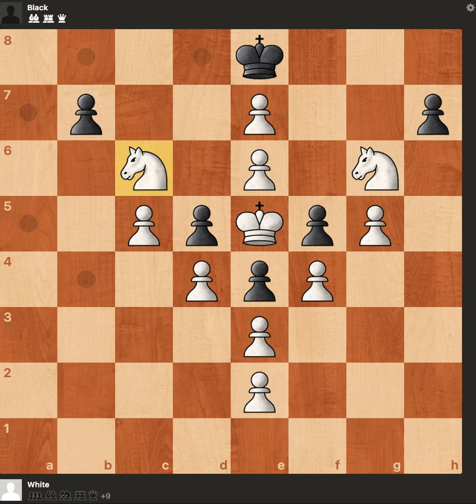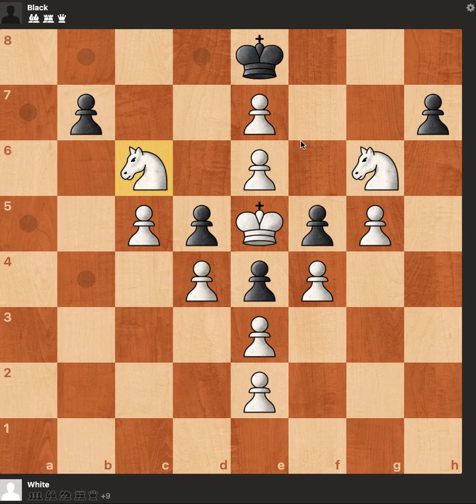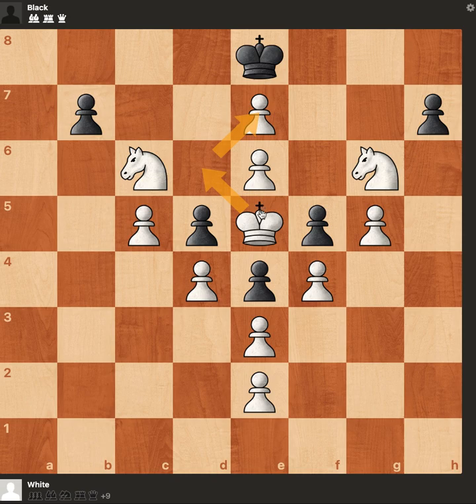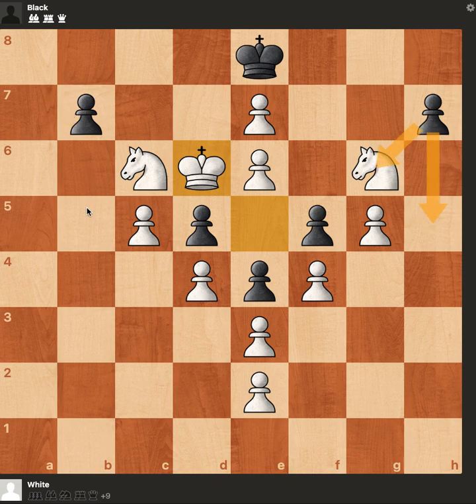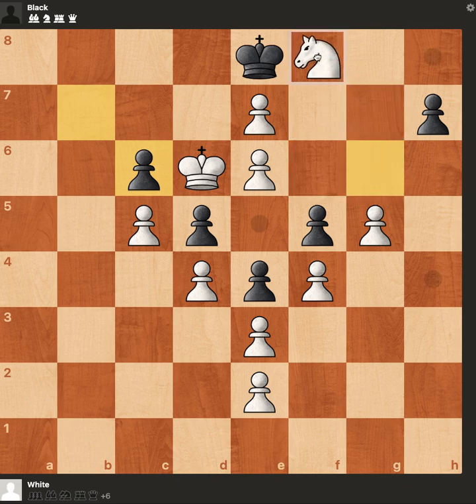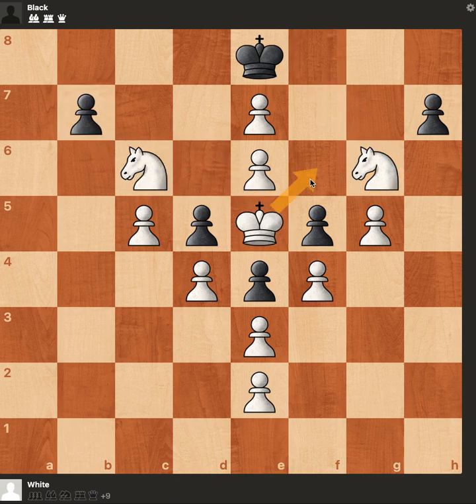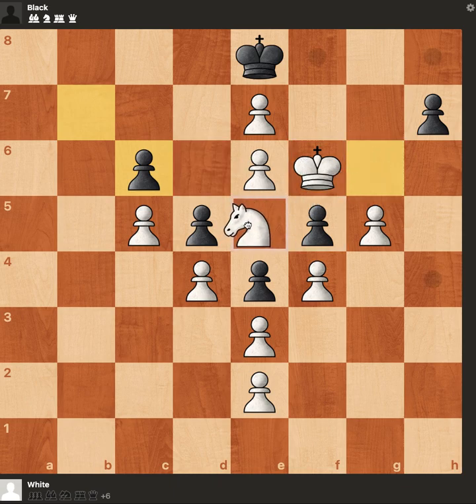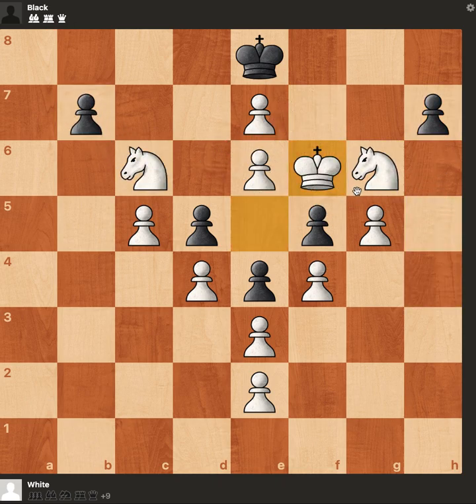chess puzzles | Merry Christmas | Christmas tree puzzle | mate in four | checkmate with knight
Merry Christmas! Show this puzzle to your chess friends

How many ways white can mate in 4?

White to move.